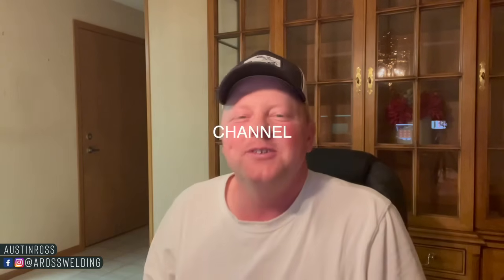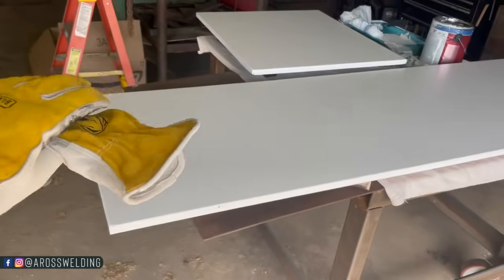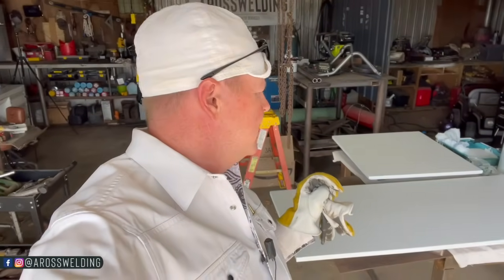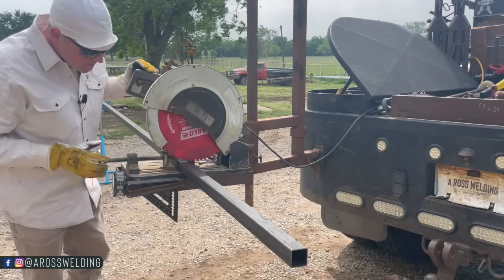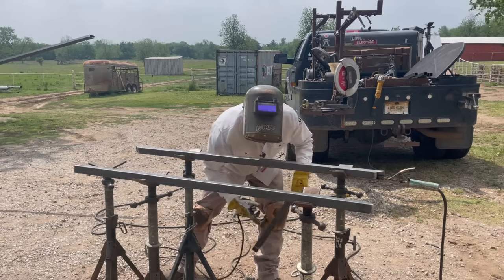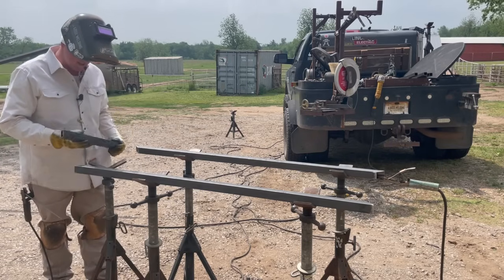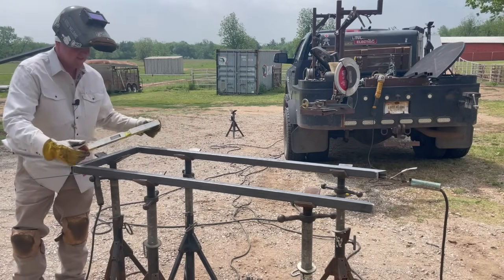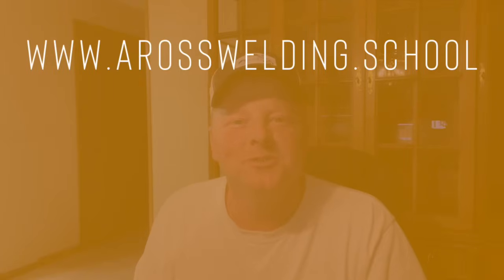Building a Custom Metal Countertop Base With Storage (PLUS EXCITING ANNOUNCEMENT)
In this video we will be building a custom metal and wood counter top for our mud room / back room. We will be using my miller matic 252 mig welding machine, a lincoln sae 300 engine drivin machine, and an evolution chop saw.

Shop the Tradeschool Sale